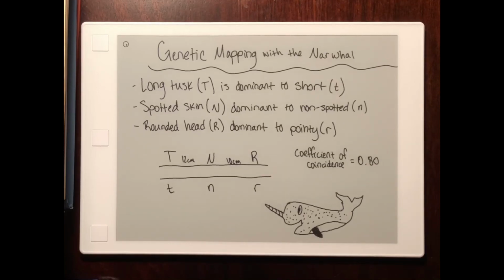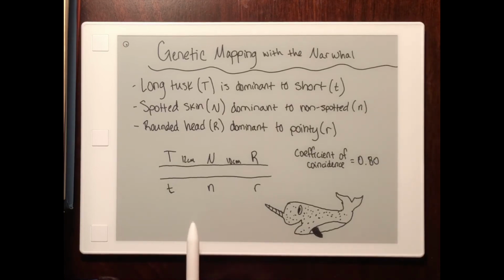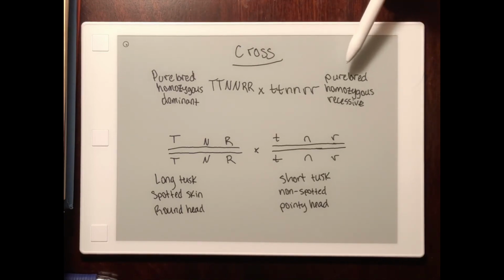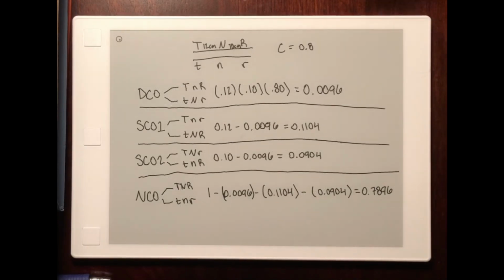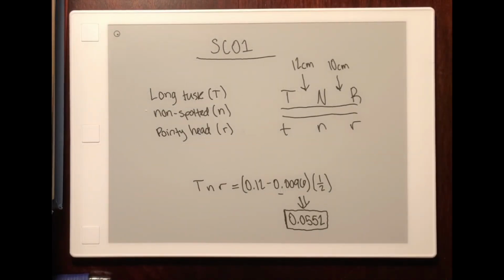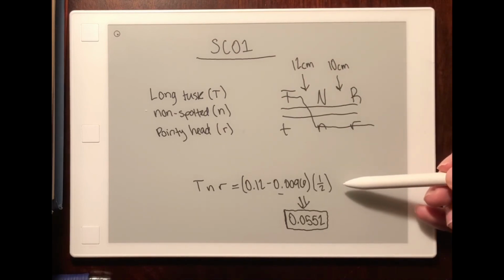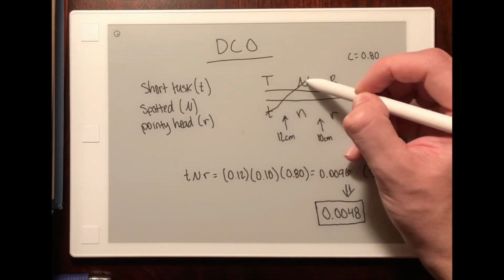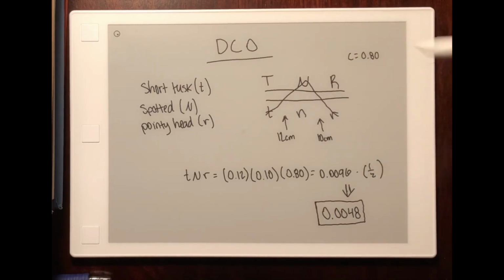GN311 Exam 2-1 Video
Video for GN311

Probabilities:

DCO: 0.0096
- each DCO gamete (TnR, tNr): 0.0048

SCO1: 0.1104
- each SCO1 gamete (Tnr, tNR): 0.0552

SCO2: 0.0904
- each SCO2 gamete (TNr, tnR): 0.0452

NCO: 0.7896
- each NCO gamete (TNR, tnr): 0.3948